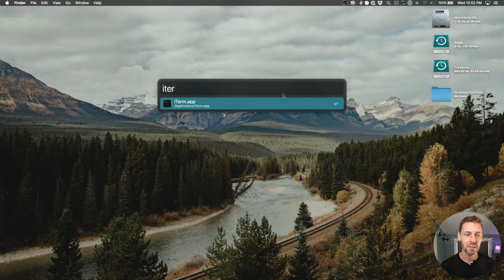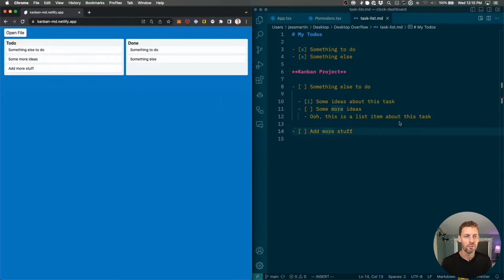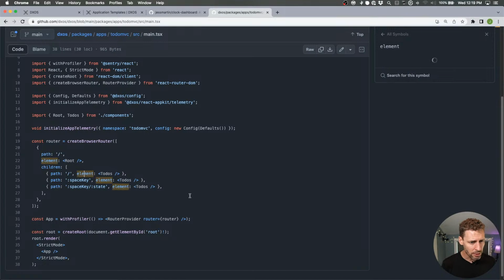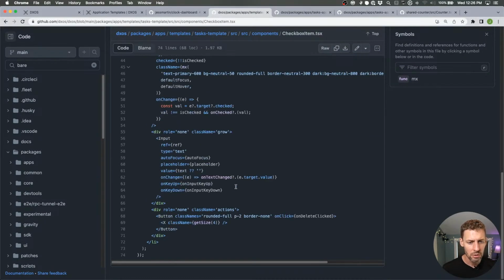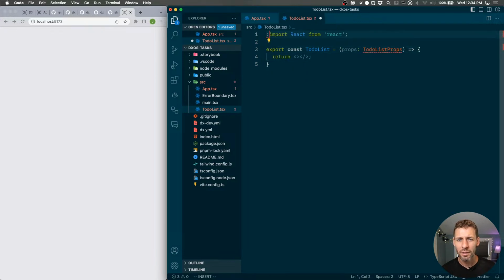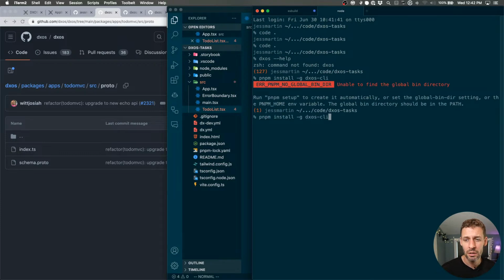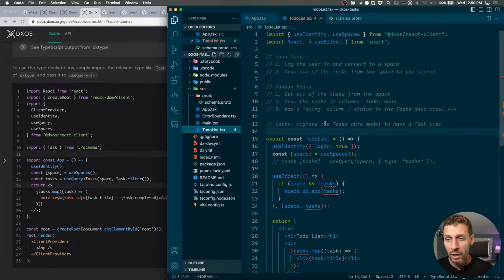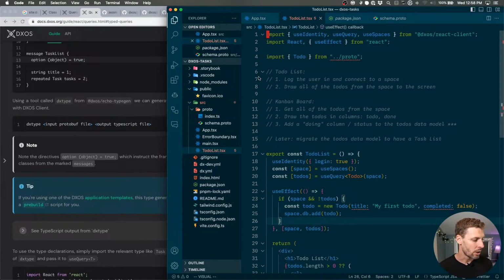Coding With Jess EP45: DXOS Explorations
DXOS is a framework for building local-first, collaborative, p2p, interoperable apps. I'm experimenting with building an interoperable tasks / kanban app on top of DXOS.